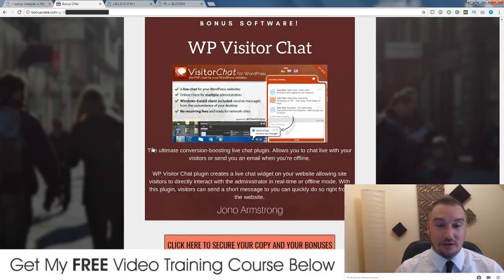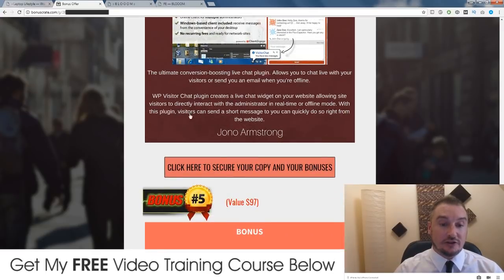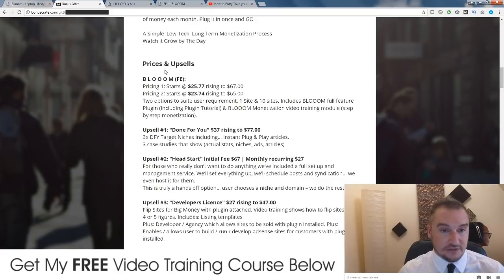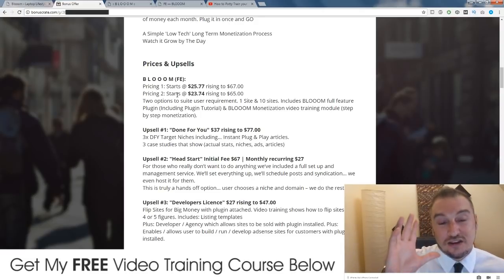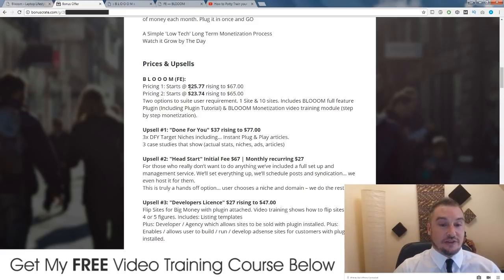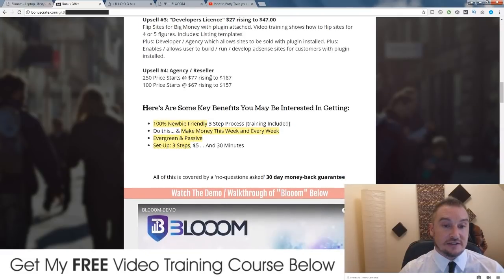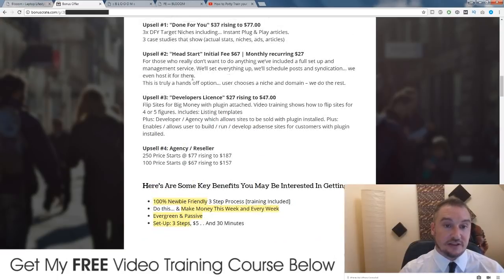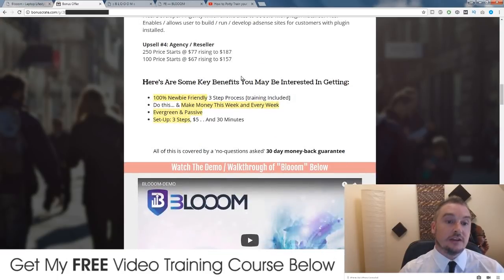Blooom Review - HUGE CUSTOM BONUS PACKAGE! [WARNING] DON'T GET BLOOM WITHOUT MY BONUSES!!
Thanks for checking out my blooom review.

2 Elements 1 Solution

BLOOOM Plugin: Generates Google-Friendly unique authority content posts in 60 seconds.

This fully compliant plugin extracts content from YouTube videos… No I’m not talking about some cheap as chips ten dollar plugin which scrapes / curates YouTube descriptions… Nope.

BLOOOM extracts the content from inside the video, so whatever is said inside that video is extracted and used to build authority blog posts, along with extracted tags and images in under 60 seconds.

3 clicks and 60 seconds per day builds users an authority blog in and niches without writing a line of text. Its unique because it isn’t written down.
And that alone would have been enough… but what good is an authority blog that grows by the day without a simple but powerful monetization method?...

So We Monetized it With…

BLOOOM Monetization

Supercharged Passive Adsense training totalling $1000s in proof… It’s an ‘Old-School‘ method Yes… but this has bells & whistles on. Its easy to apply, and it makes a whole lot of money each month. Plug it in once and GO

A Simple 'Low Tech' Long Term Monetization Process

Watch it Grow by The Day

Prices & Upsells

- B L O O O M (FE):

Pricing 1: Starts @ $25.77 rising to $67.00
Pricing 2: Starts @ $23.74 rising to $65.00

Two options to suite user requirement. 1 Site & 10 sites. Includes BLOOOM full feature Plugin (Including Plugin Tutorial) & BLOOOM Monetization video training module (step by step monetization).

- Upsell #1: "Done For You" $37 rising to $77.00

3x DFY Target Niches including… Instant Plug & Play articles.
3 case studies that show (actual stats, niches, ads, articles)

- Upsell #2: "Head Start" Initial Fee $67 | Monthly recurring $27

For those who really don’t want to do anything we’ve included a full set up and management service. We’ll set everything up, we’ll schedule posts and syndication… we even host it for them.

This is truly a hands off option… user chooses a niche and domain , we do the rest.

- Upsell #3: "Developers Licence" $27 rising to $47.00

Flip Sites for Big Money with plugin attached. Video training shows how to flip sites for 4 or 5 figures. Includes: Listing templates

Plus: Developer / Agency which allows sites to be sold with plugin installed. Plus: Enables / allows user to build / run / develop adsense sites for customers with plugin installed.

- Upsell #4: Agency / Reseller

250 Price Starts @ $77 rising to $187
100 Price Starts @ $67 rising to $157

Here's Are Some Key Benefits You May Be Interested In Getting:

* 100% Newbie Friendly 3 Step Process [training Included]
* Do this… & Make Money This Week and Every Week
* Evergreen & Passive
* Set-Up: 3 Steps, $5 . . And 30 Minutes